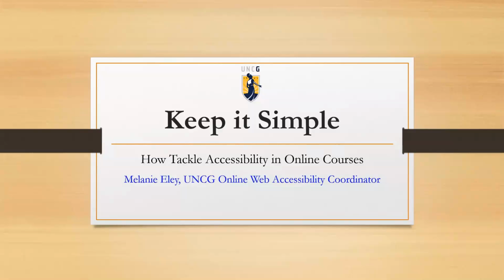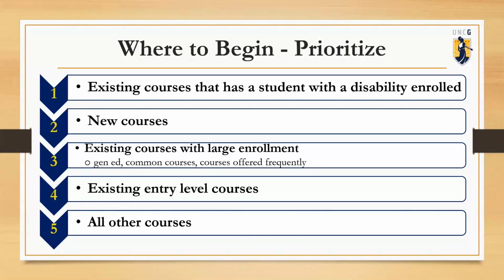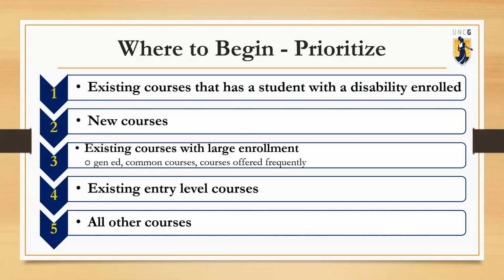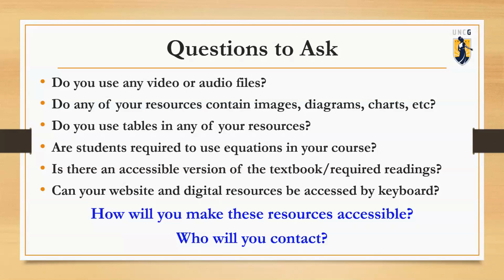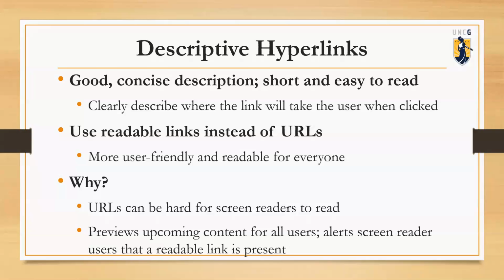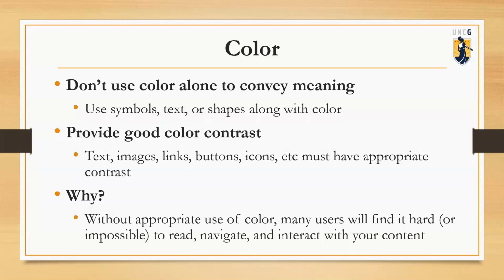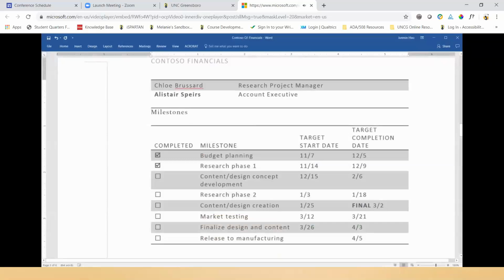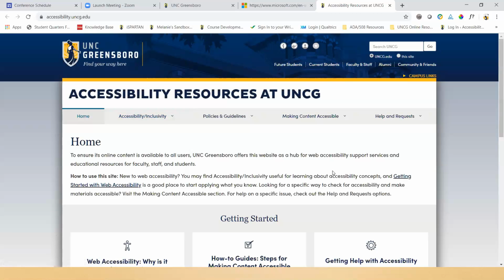FLC Keep it Simple